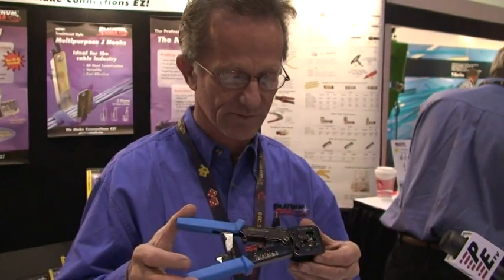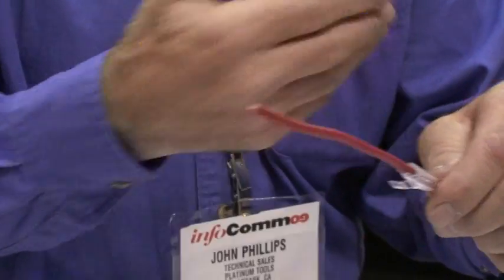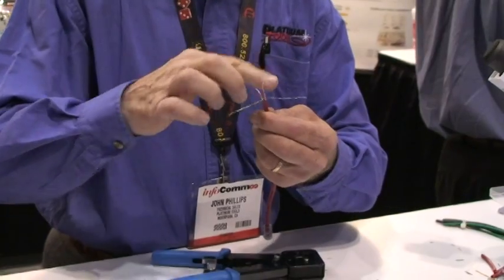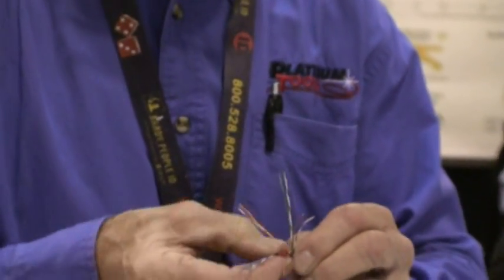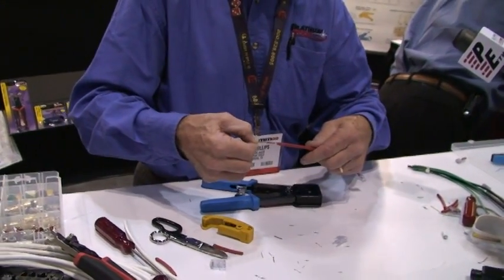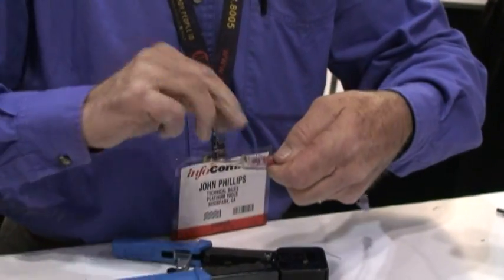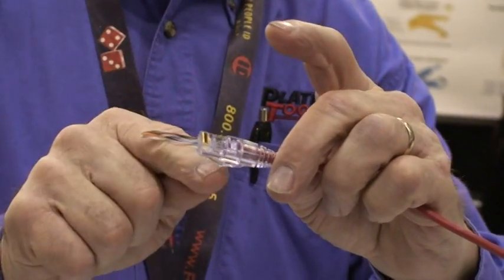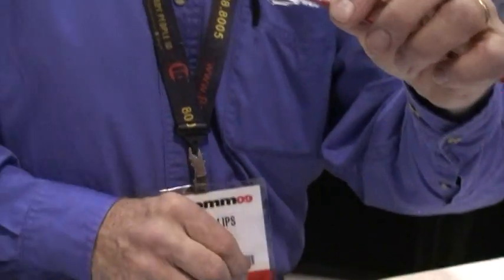Platinum Tools EZ RJ45 Demonstration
Here's a great video on Platinum's EZ  RJ45 Male,  which takes the intimidation factor out of making your own CAT5/6 connections.  John's informational video will show you just how EZ it is!